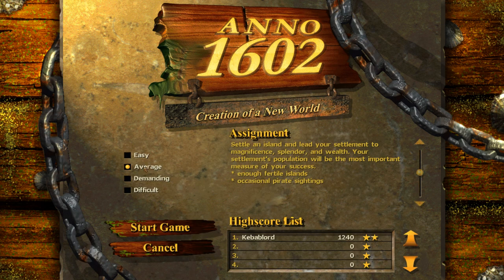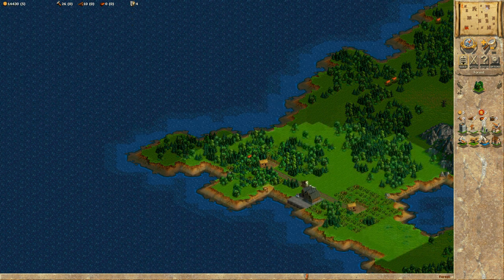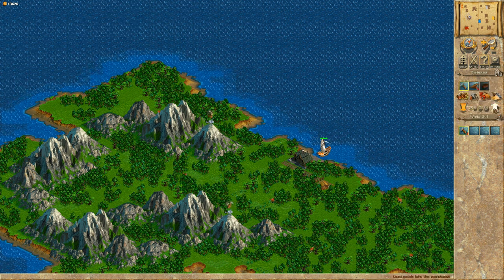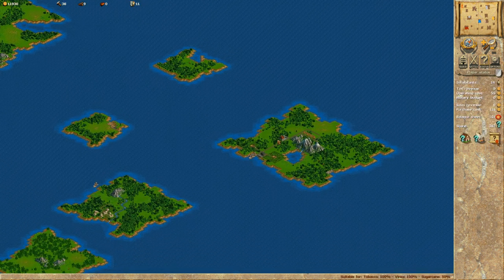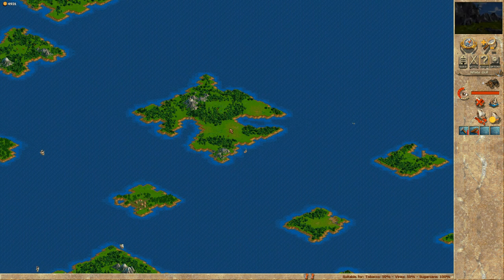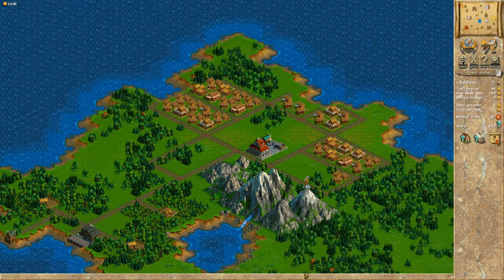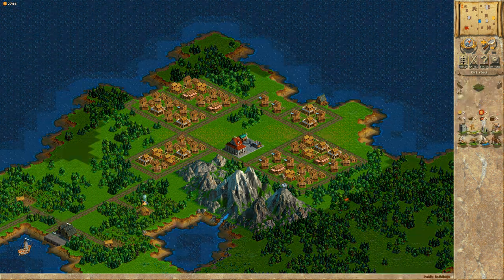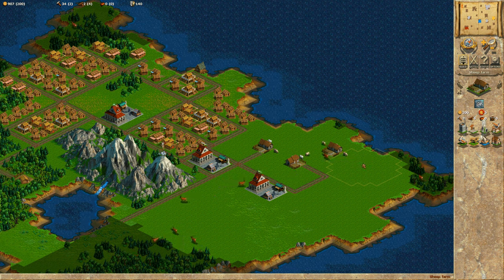Anno 1602 - HE: Season II #01 A very rocky start!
Anno 1800 will soon be released, but we should not forget, where the series actually started. Anno 1602 is the first entry of the franchise, released 2 decades ago!
Explore with me, how far the series has come and why the old titles are still worth a look!

►Game: Anno 1602 A.D.

- Sander van Veen
- Kevin Hallmann